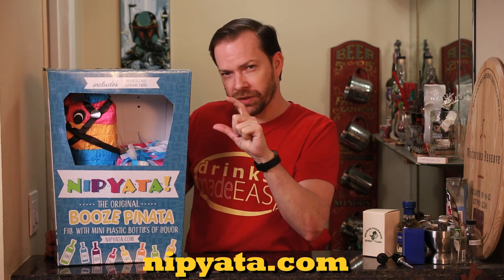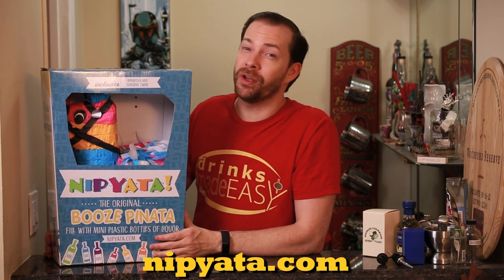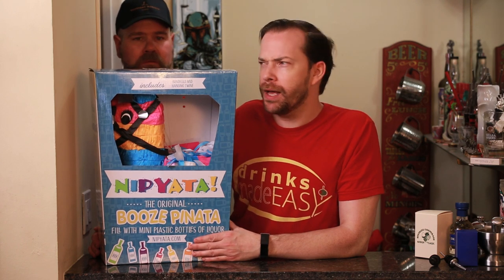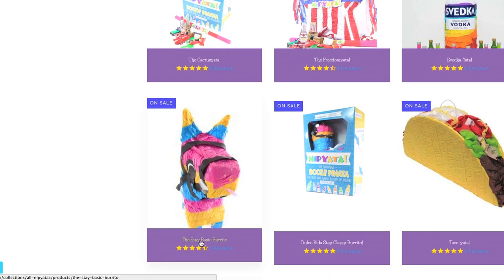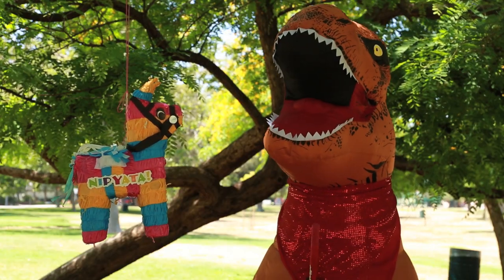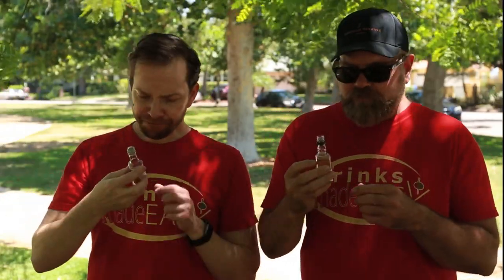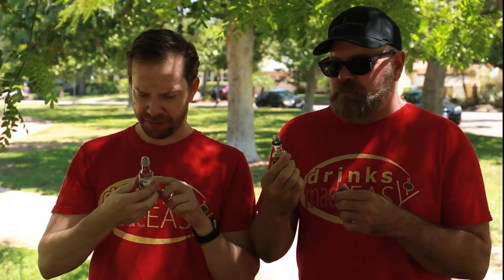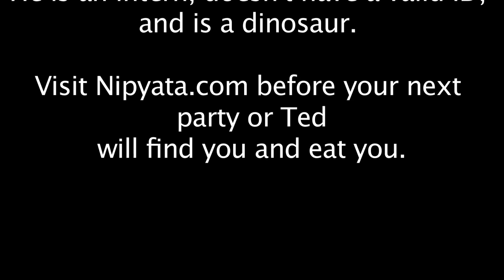The Nipyata Party Pinata Review | Drinks Made Easy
The Nipyata Party Pinata Review by Drinks Made Easy.  Today we bring you the Nipyata party pinata review. This is a great item for your next party.
and grab your next AWESOME party piece to let your guest let their inner child out.